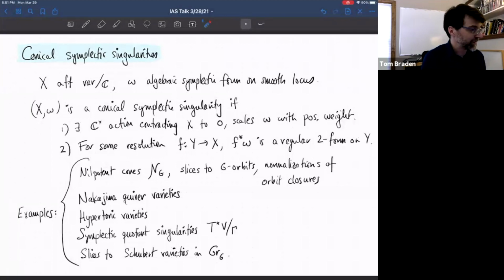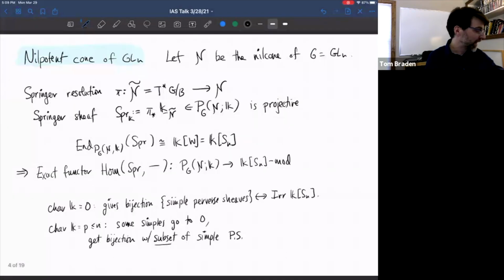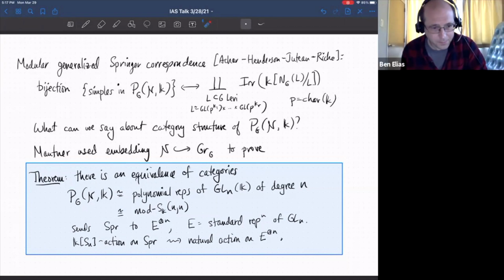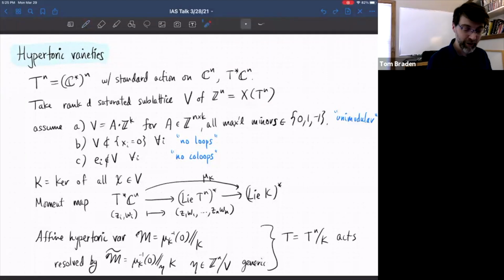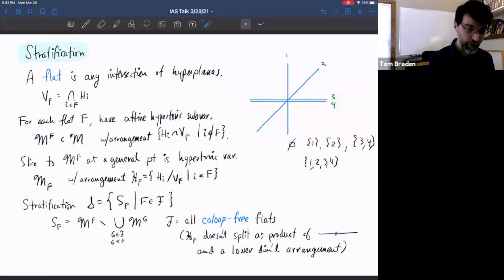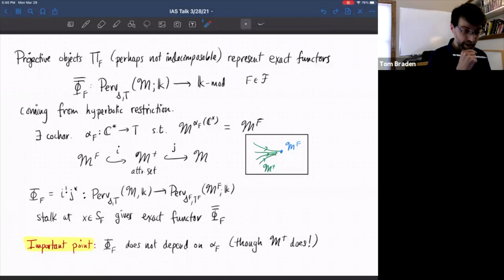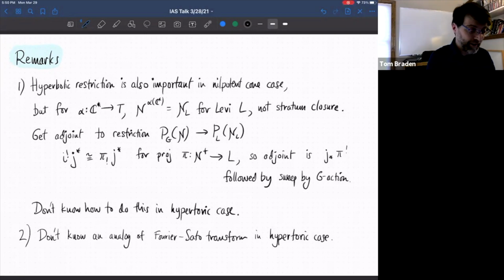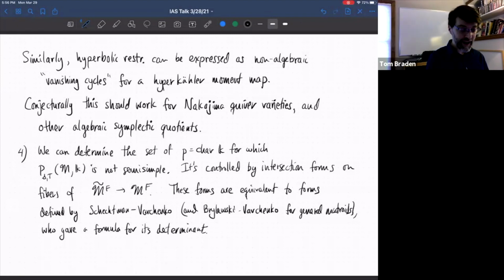Modular perverse sheaves on symplectic singularities - Tom Braden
Workshop on Representation Theory and Geometry

Topic: Modular perverse sheaves on symplectic singularities
Speaker: Tom Braden
Date: March 29, 2021